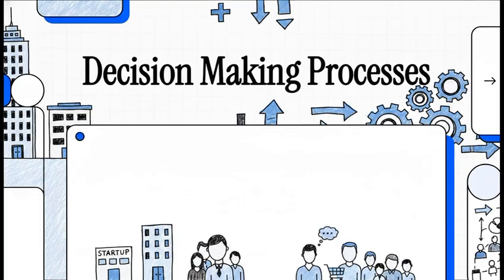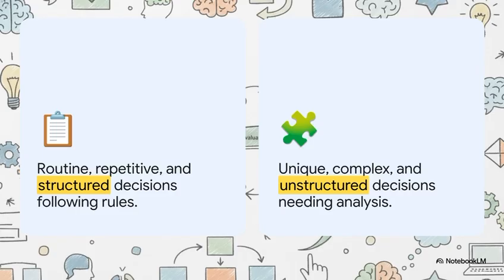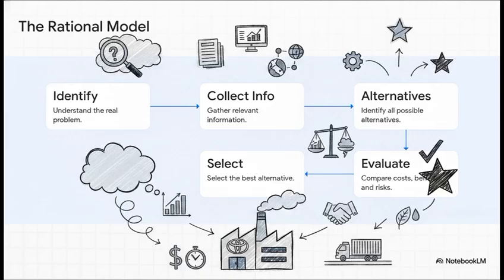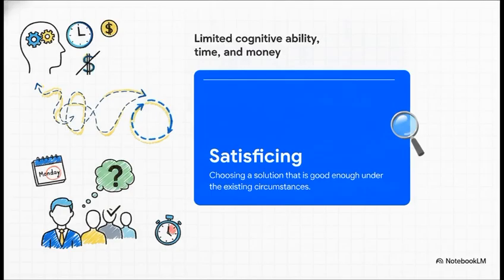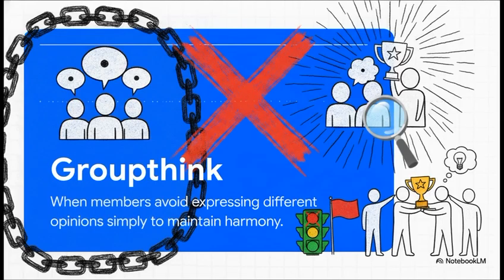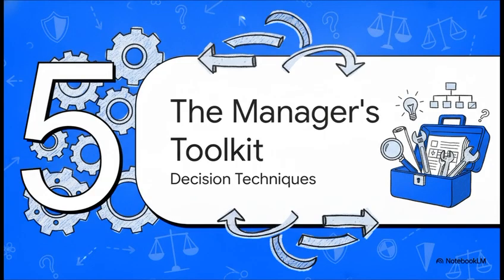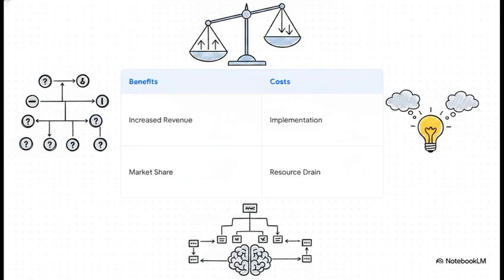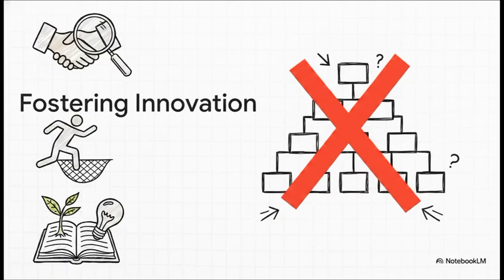Decision-Making Process | Rational Decision Making | Organizational Behaviour | MBA Lecture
Every successful manager is a great decision-maker. Whether it's solving business problems, choosing strategic alternatives, or leading teams through uncertainty, effective decision-making is at the heart of organizational success.

In this lecture, we explore the Decision-Making Process, one of the most important concepts in Organizational Behaviour and Management. You'll learn the step-by-step decision-making model, different types of decisions, common decision-making biases, and practical techniques that help managers make smarter and more effective decisions.

Through real-world business examples and contemporary case discussions, this lecture bridges theory with practical managerial applications.

📚 In this lecture, you'll learn:
Introduction to Decision Making
Importance of Decision Making in Management
Types of Decisions (Programmed & Non-Programmed)
The Rational Decision-Making Process
Problem Identification
Information Gathering
Generating Alternatives
Evaluating Alternatives
Selecting the Best Alternative
Implementation
Monitoring and Feedback
Factors Affecting Decision Making
Common Decision-Making Biases
Group Decision Making
Ethical Decision Making
Practical Business Examples and Managerial Applications
🎯 Who should watch?
MBA Students
BBA Students
HRM Students
Management & Commerce Students
Entrepreneurs and Business Owners
Team Leaders and Managers
UGC NET Management Aspirants
Faculty and Trainers
Anyone interested in improving managerial decision-making skills

Managers make decisions every day that influence employees, customers, finances, and organizational performance. Understanding a structured decision-making process helps leaders reduce uncertainty, avoid cognitive biases, improve problem-solving, and make informed strategic choices in today's fast-changing business environment.

👍 If this lecture helped you become a better decision-maker:

📤 Share this lecture with classmates, colleagues, and aspiring managers

People Relations and Workplace Regulations

Build a strong foundation in workplace relationships, organizational behaviour, leadership, communication, employee engagement, conflict management, workplace regulations, and managerial skills through this comprehensive MBA learning series.

⏰ Suggested Timestamps (8-Minute Video)

00:00 Introduction
00:35 What is Decision Making?
01:30 Importance of Decision Making
02:20 Types of Decisions
03:20 Rational Decision-Making Process
05:45 Decision-Making Biases & Challenges
06:50 Ethical & Group Decision Making
07:45 Summary & Key Takeaways